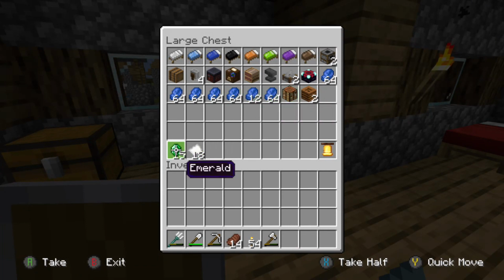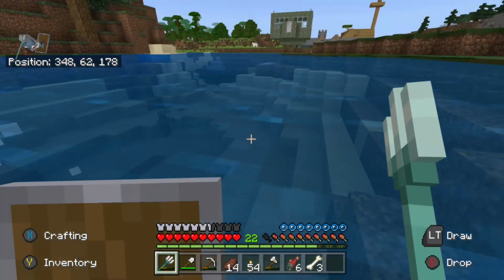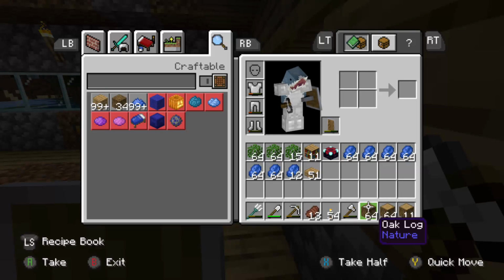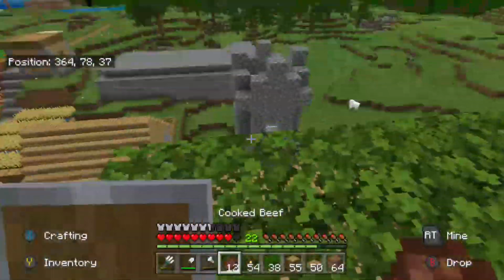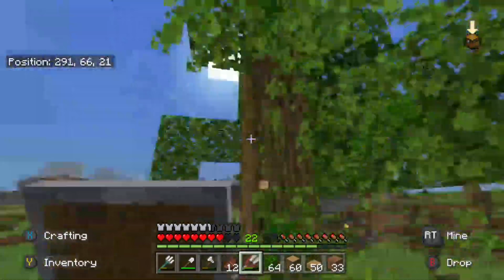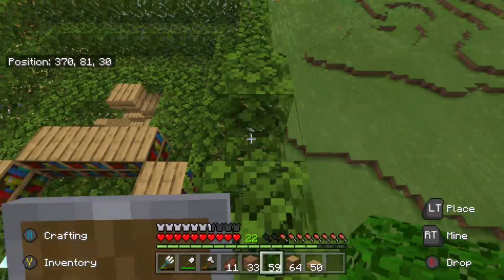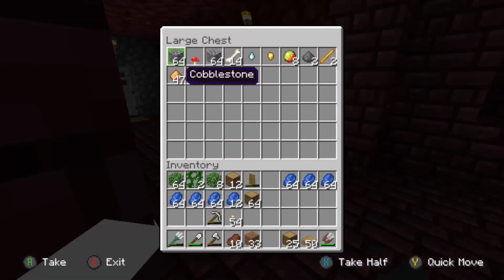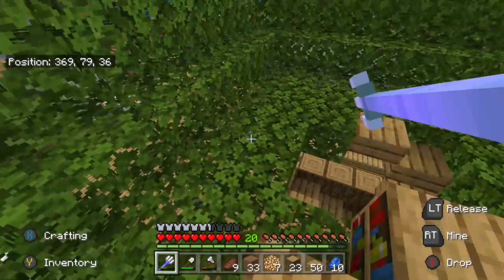Building the Enchanting Tree! | (Xbox) Minecraft Let's Play, Ep. 46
Hey Everybody! Welcome back to another video in my Minecraft Let’s Play world and today I build an tree to do enchantments!

Anyways I hope you all enjoyed this video because I totally did!